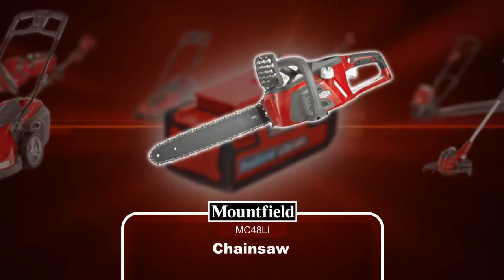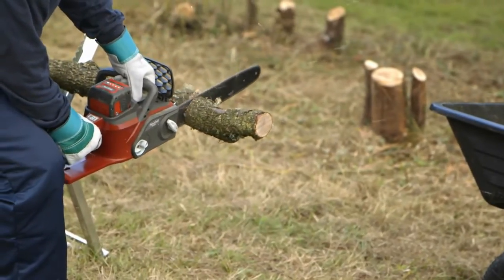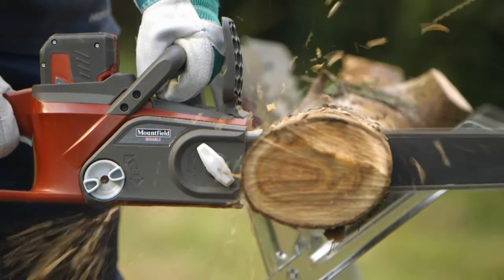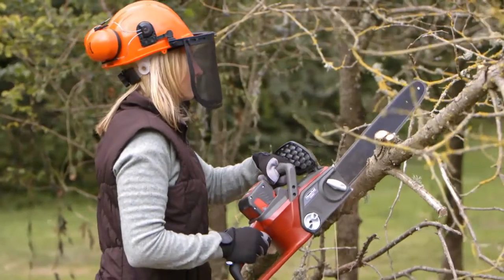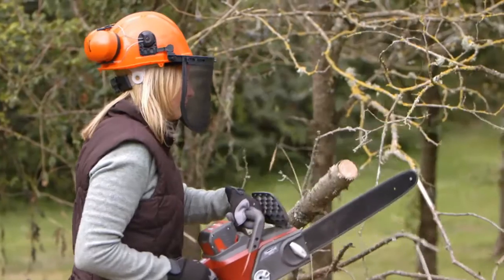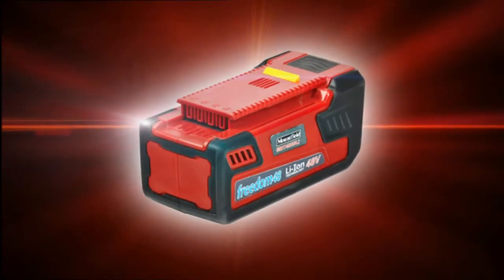Mountfield MC48Li 48 Volt Lithium-Ion Cordless Chainsaw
Mountfield’s new 48 volt battery powered chainsaw marks a revolution in home woodcutting. Forget the hassle of refilling a petrol tank or the worry of cutting through an electric cable – this machine is simplicity itself powered by a 48 volt lithium-ion battery.  Part of the Freedom48 range of cordless garden tools.